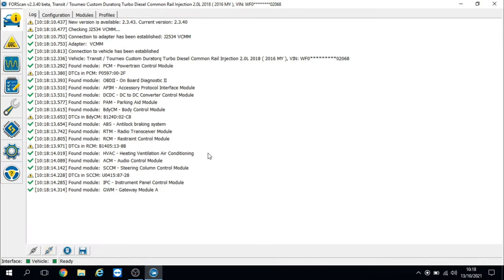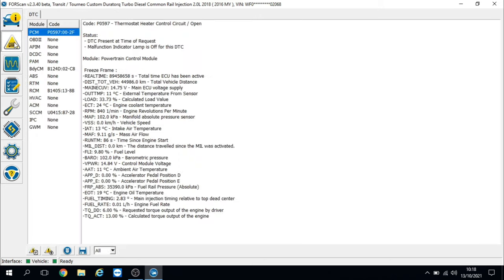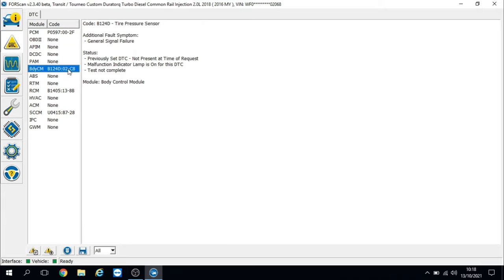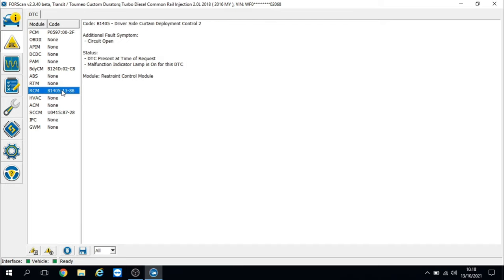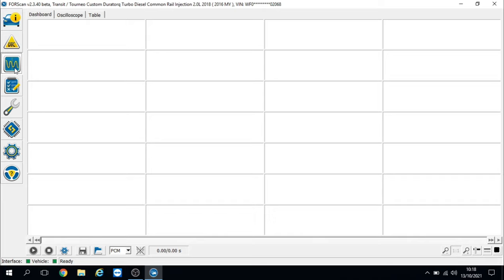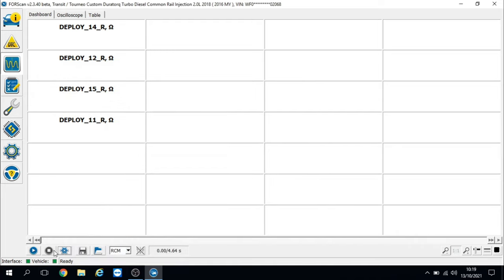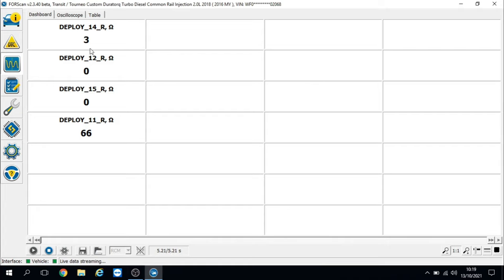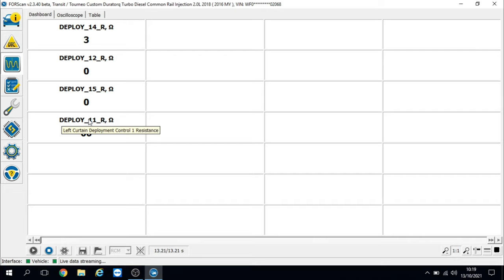TRANSIT TOURNEO CUSTOM - AIRBAG WARNING LIGHT B1405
Please consider supporting my channel for all the hard work I put into creating these videos.
In this video we shall be diagnosing and fixing a Ford Transit Tourneo Custom which has an airbag light on and after a quick code scan a permanent B1405 code was found to be stored. Using a simple but proven diagnostic method of live data and visual inspection, the route cause was soon identified.